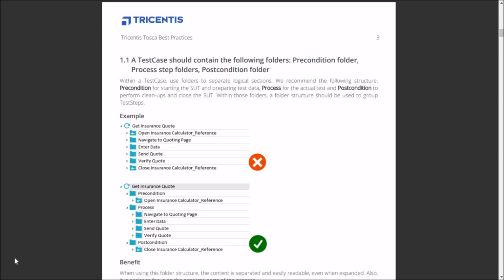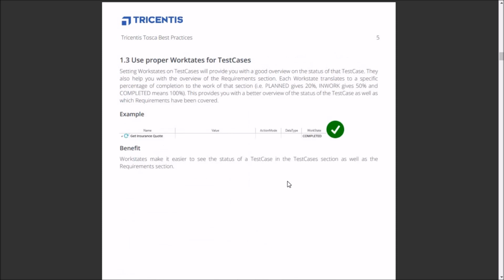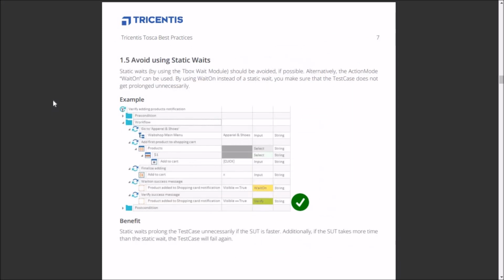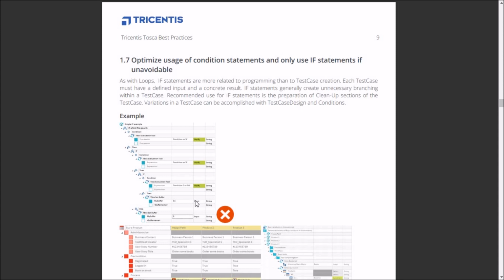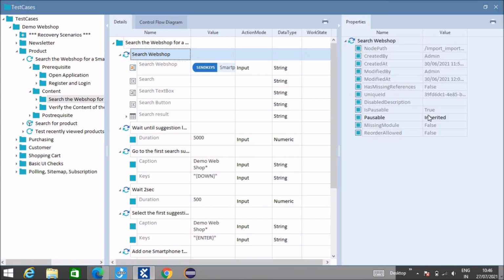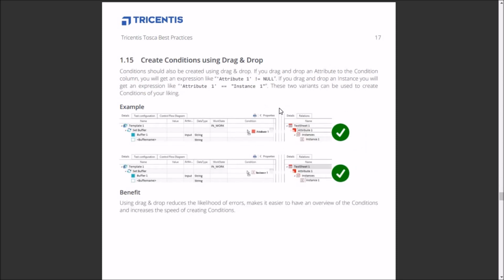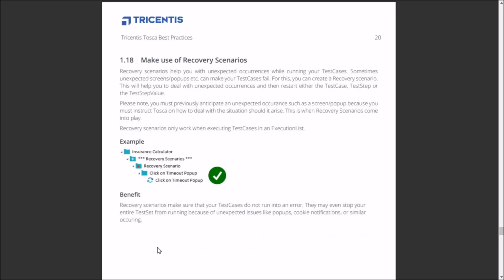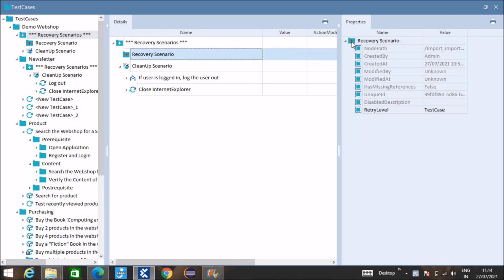20 Best Practices to follow for Test Cases creation in Tosca